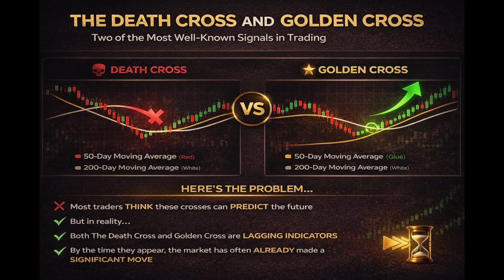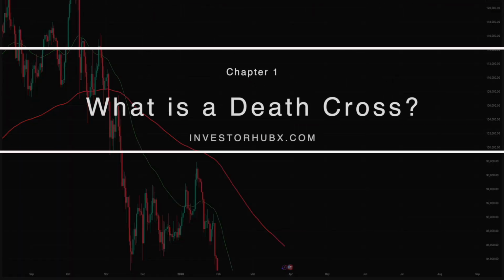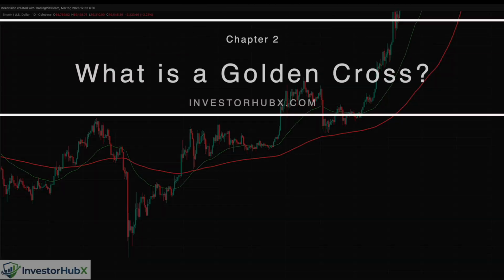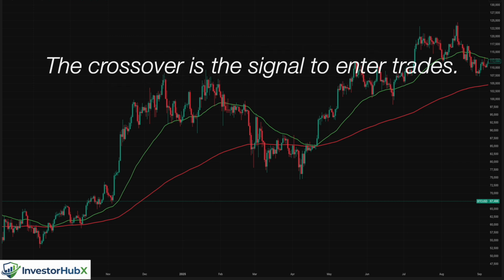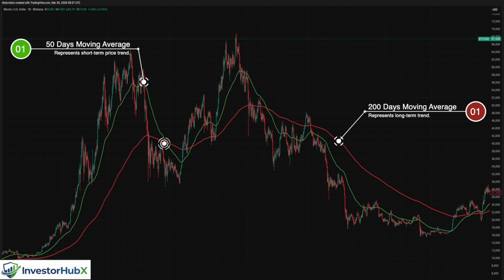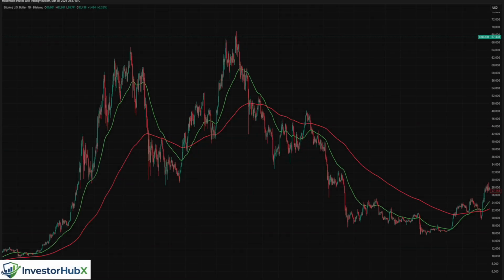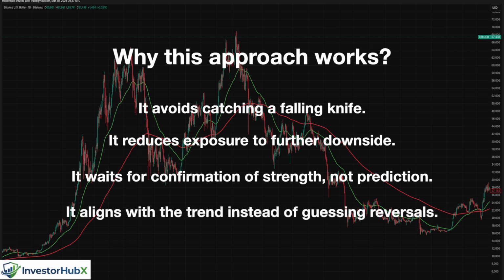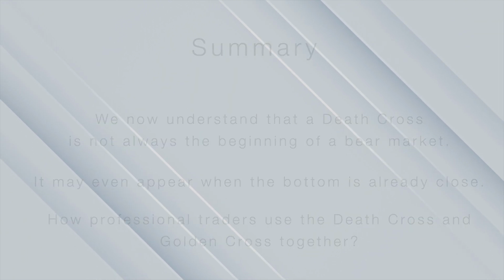Death Cross vs Golden Cross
🚨 Death Cross vs Golden Cross — The Truth Most Traders Miss 🚨

Most traders think the Death Cross and Golden Cross can predict the future…

But what if that’s completely wrong? 🤯

In this video, we break down what these signals really mean — and how professional traders actually use them.

📊 What You’ll Learn:

✔️ What a Death Cross and Golden Cross actually are
✔️ Why they are lagging indicators (not predictive tools)
✔️ The 2 scenarios where a Death Cross appears
✔️ Why traders often get trapped using these signals
✔️ How professionals use both signals together for confirmation
✔️ A safer way to trade without guessing market direction

⚠️ Key Insight:

The Death Cross doesn’t always mean the market will crash…

👉 Sometimes, it appears near the bottom
👉 Sometimes, it signals more downside ahead

You don’t know which one it is.

That’s why smart traders don’t predict…
They wait for confirmation.

Technical Analysis explained simply
Real market insights (BTC, Crypto, Macro)
Strategies to trade smarter, not harder